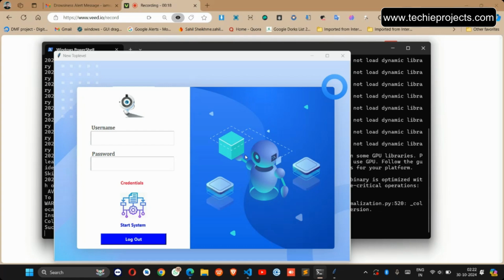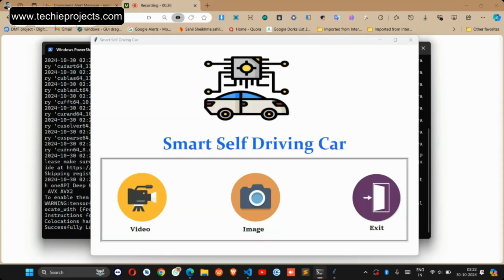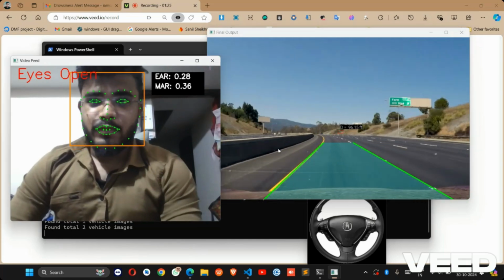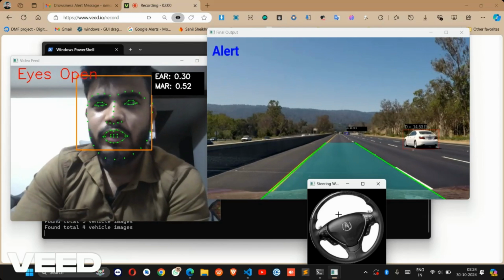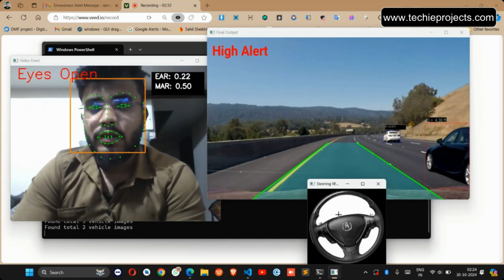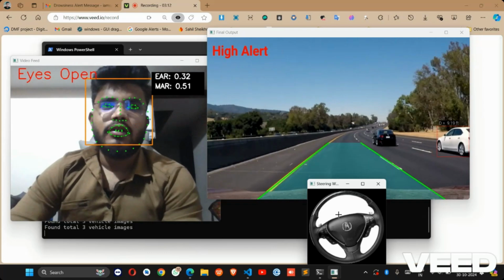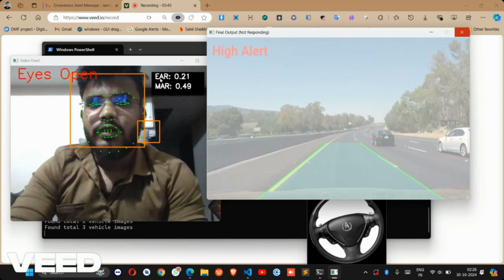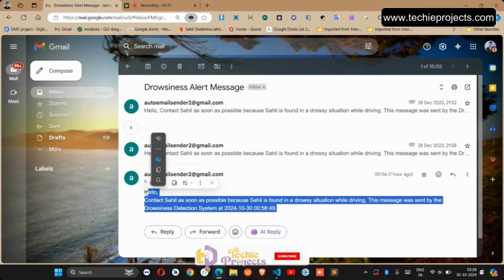Self Driving Car Project | Driver Drowsiness Detection System using Machine Learning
Real-Time Self Driving System using Deep Learning Project

Object detection, or the method of localizing and identifying things in images, is a critical function needed by self-driving vehicles to navigate their surroundings safely. Precisely recognizing items such as automobiles, motorcycles, road signs, people, and so on in real-time offers critical perceptive skills for self-driving cars.

Pygame is used for rendering visual alerts, such as warning icons.
PyAudio plays collision alarm MP3 sounds for audio alerts.
Steering Wheel Simulation (PyGame)

Software Requirements :-
• Coding Language : Python
• Implementation: Software Framework.
• Operating system : Windows 10 / 11.
• Graphical User Interface : Tkinter

Hardware Requirement :-
• Input Devices : Keyboard, Mouse.
• System : Pentium i3 Processor.
• Hard Disk : 500 GB.
• Ram : 4 GB.